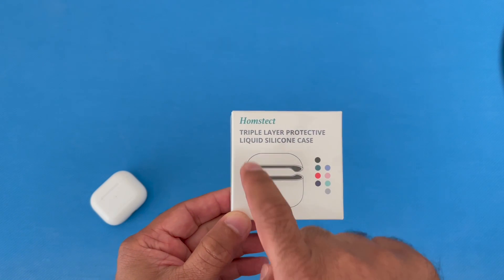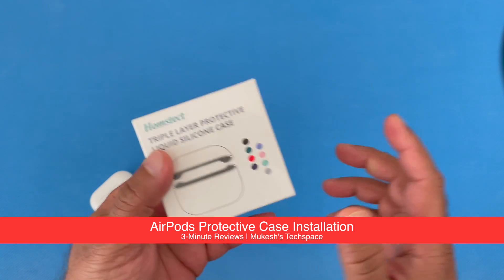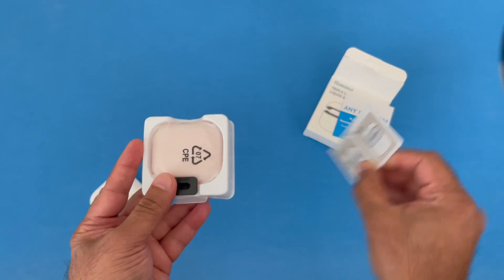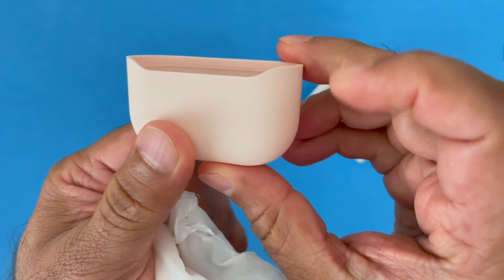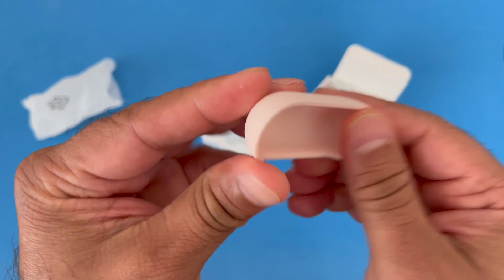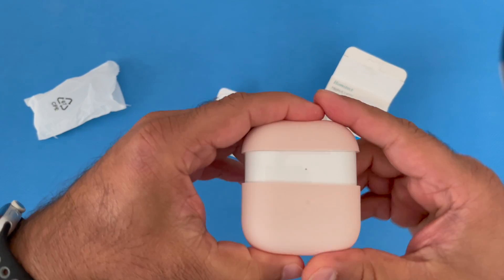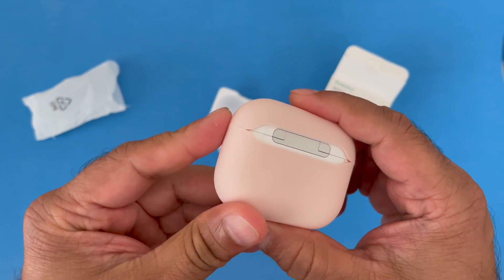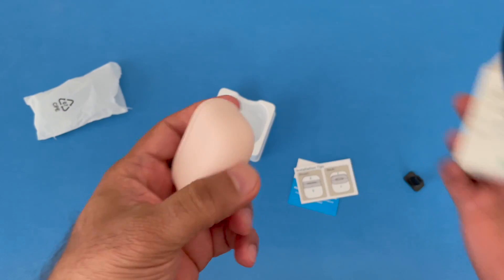Unboxing & Review of Homstect Compatible with Airpods 3 Case, Triple-Layer Protective Silicone Case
Get Homstect Compatible with Airpods 3 Case, Triple-Layer Protective Silicone Case for AirPods 3rd Generation here: